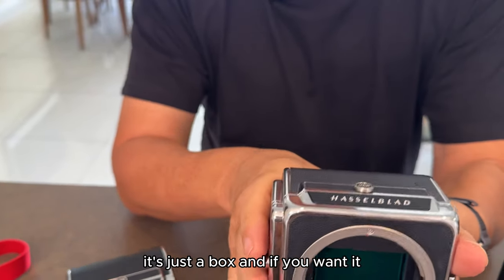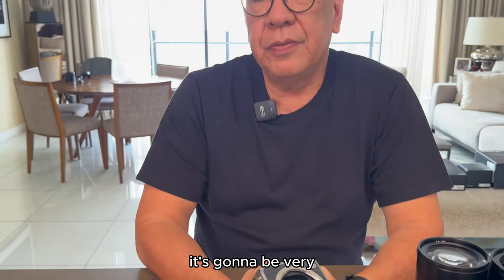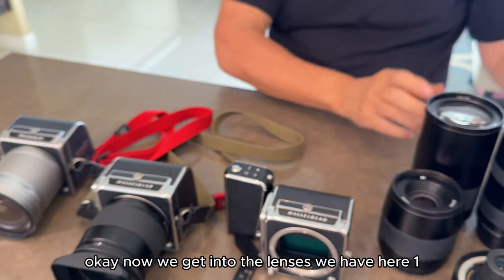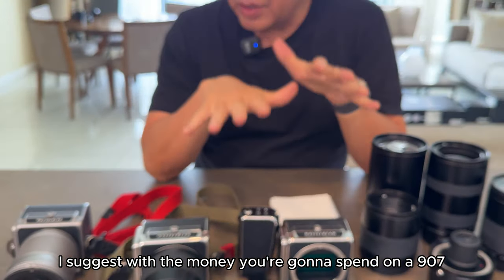Think very hard before buying a Hasselblad 907x100c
Before your major purchase of a 907x 100c watch this video